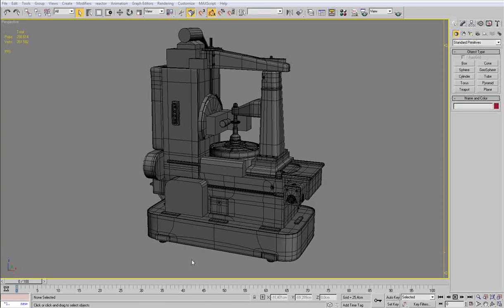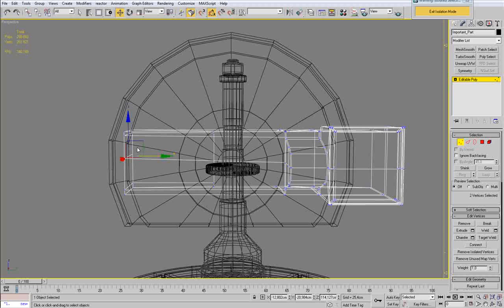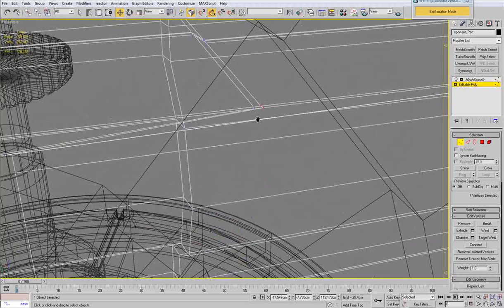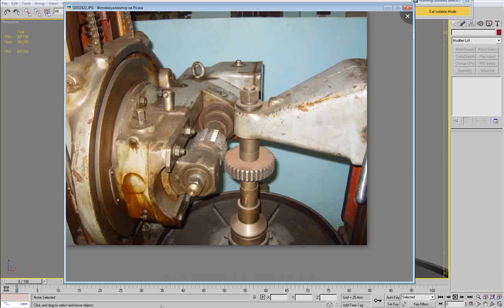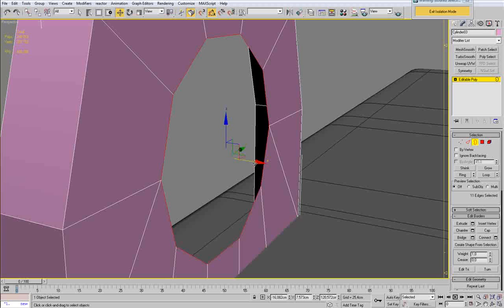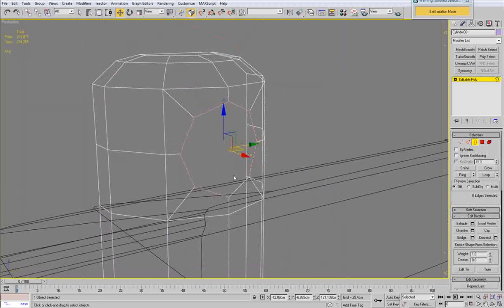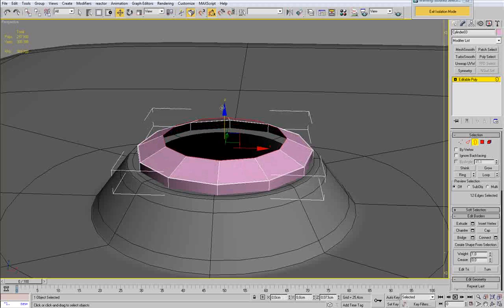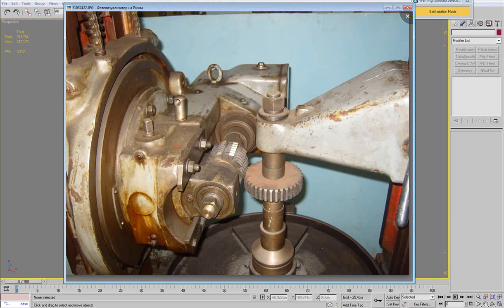The Soviet Machine - Day 2 - Part 3